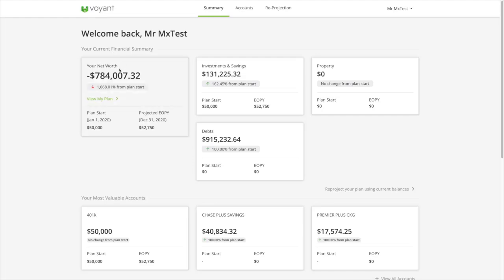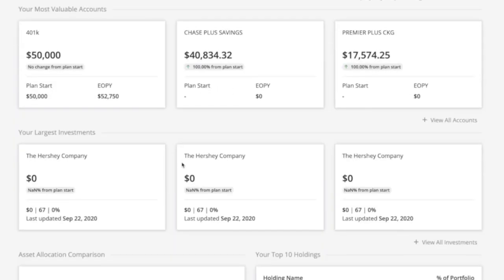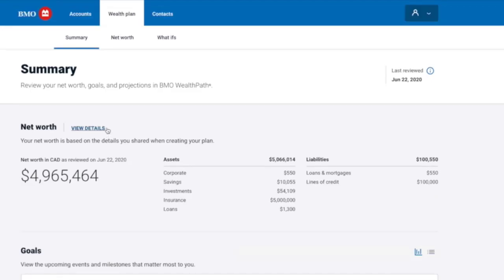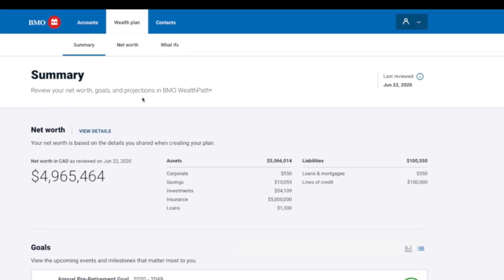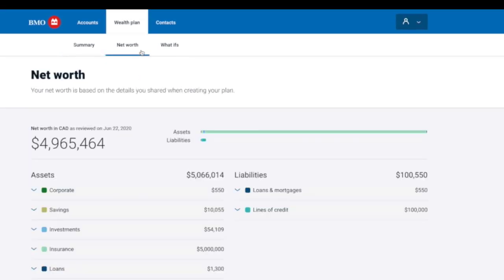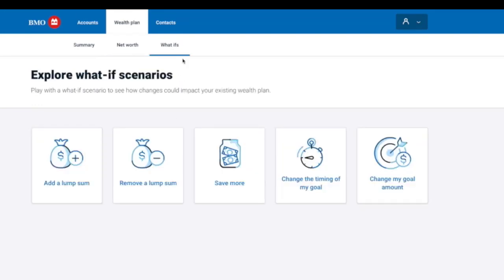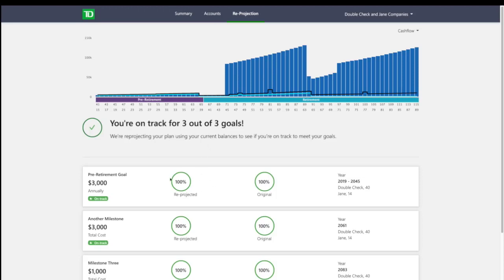The Voyant Product Suite, Part 4 - Snapshot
Voyant CEO and co-founder David Kaufman presents Snapshot, Voyant’s live client portal that updates your clients' plan information in real time according to their accounts. Clients can log in at any time and see how their plans are progressing against their goals.